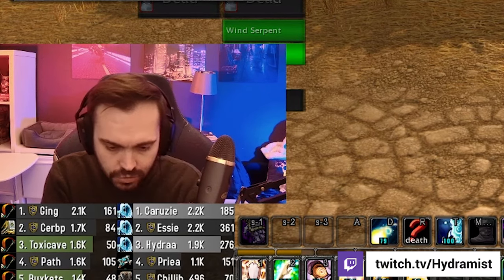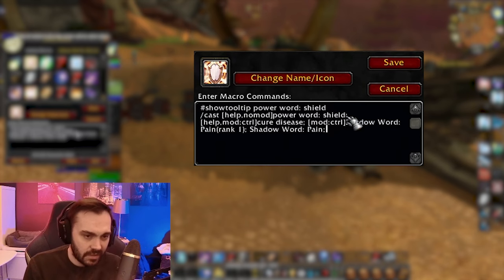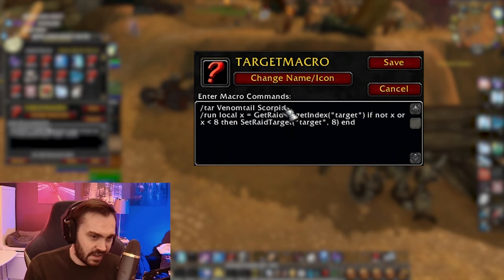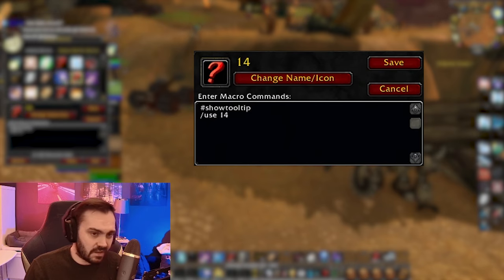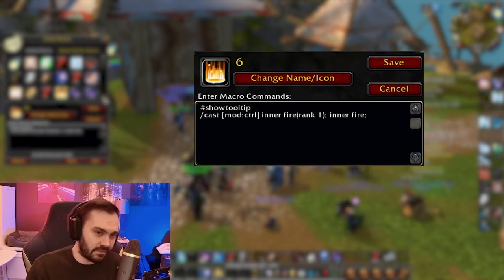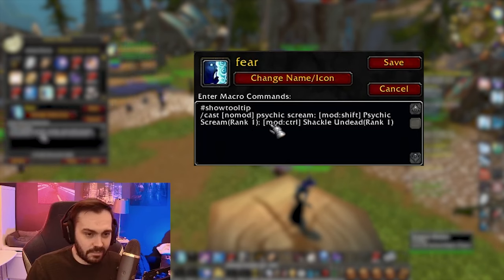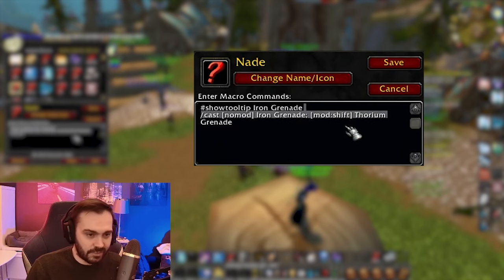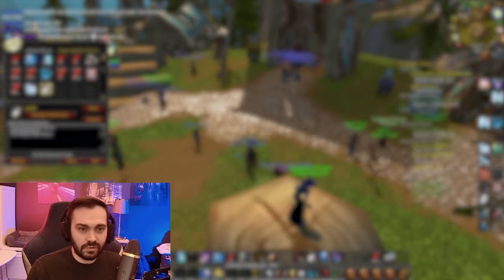ESSENTIAL Priest Macro Guide for SoD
Hi guys, these are my macros I use on my priest in SoD for both PvP and general gameplay. I hope you like the video!

- Hydra

🎥 Video Title: OBLITERATE with Warlock in Season of Discovery PvP